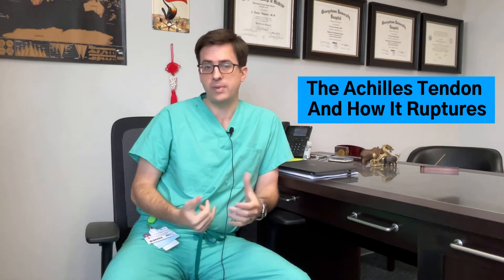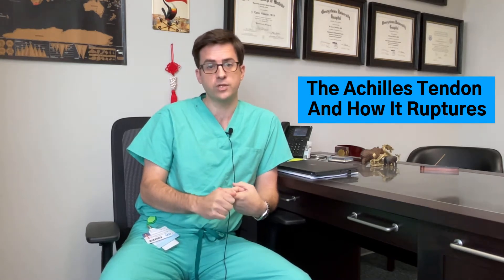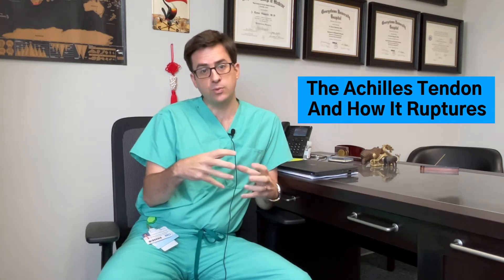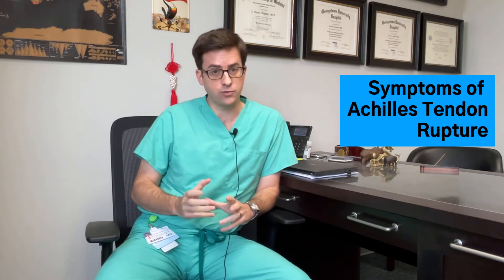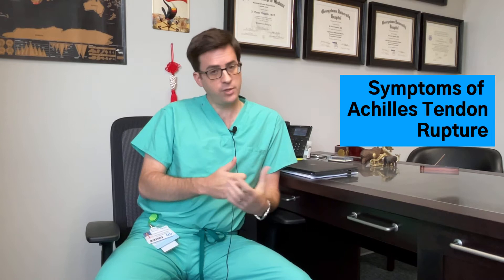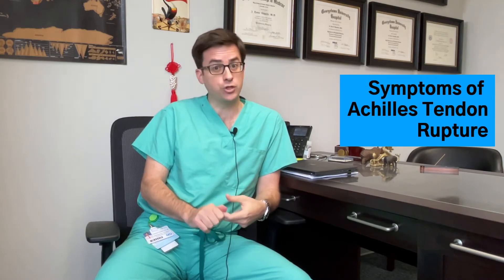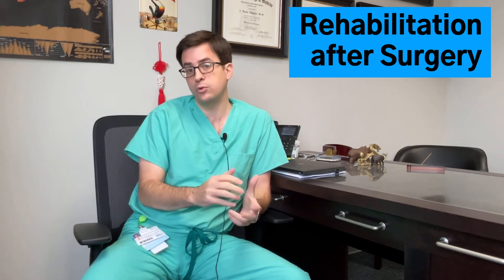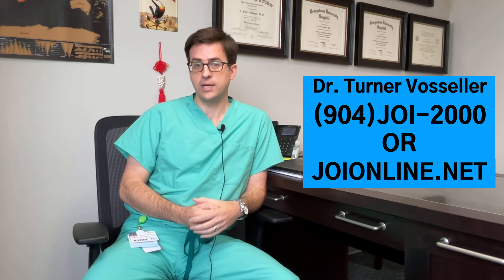Dr. Turner Vosseller Explains Achilles Tendon Ruptures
Achilles Tendon Ruptures can occur when force is applied to the tendon during an eccentric contraction.  This means that the force is applied while the muscle and tendon are lengthening.  The Achilles is the large tendon in the back of the leg near the ankle.
If the Achilles ruptures or tears, it usually feels like getting hit with a baseball bat according to some.  Dr. Vosseller explains that If you rupture your Achilles tendon, walking may be difficult and it would be nearly impossible to jump or run.
Surgery is commonly needed to repair an Achilles rupture and currently, studies show that there is significantly less chance of re-injury if there is a surgical repair.
Recovery after an Achilles tendon repair is long.  The tendon heals in about 2 months but it can take around 8 months for some patients to regain strength.
Rehabilitation is important and patients are encouraged to weight bear on the surgical leg earlier than they did several years ago.
To learn more, watch this video.
If you would like to make an appointment with Dr. Turner Vosseller, call (904)JOI-2000 or go to JOIONLINE.NET.